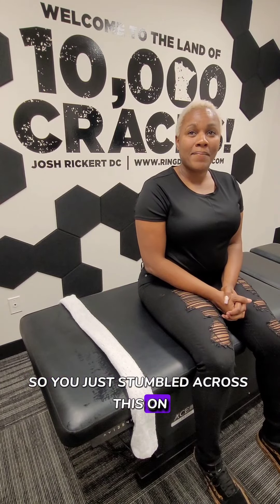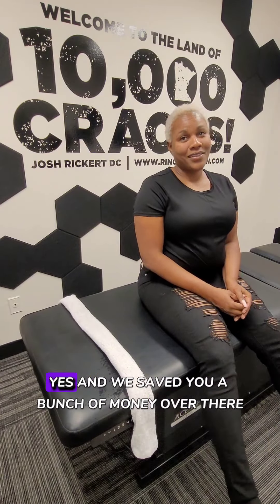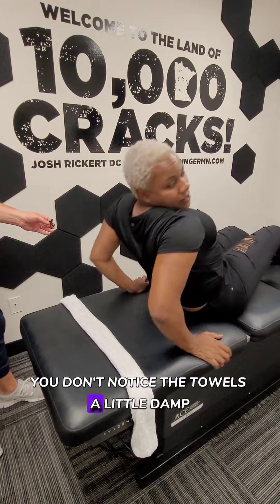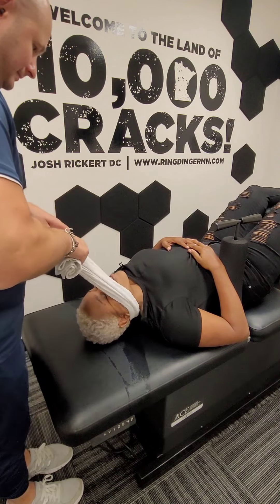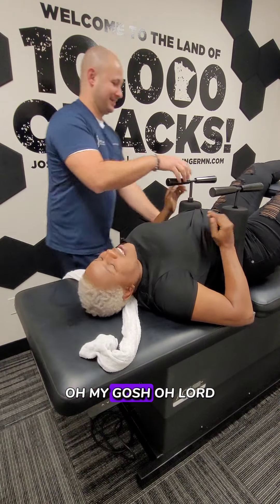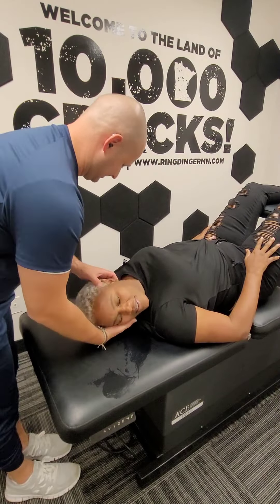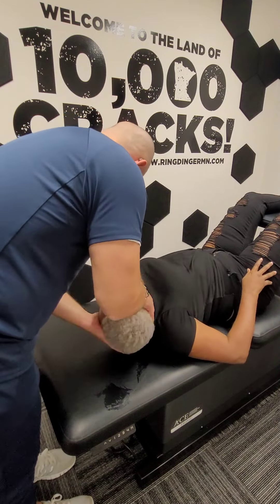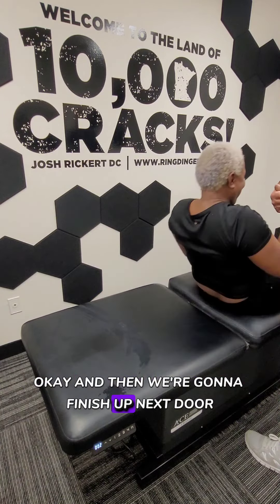Minnesota Ring Dinger ®️ | ULTIMATE Neck & Back Relief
In this video, a Minnesota woman presents feeling tight, tense and "jammed." After a detailed medical history was obtained and a comprehensive examination was performed she received her first Full Spine Ring Dinger®.

Your Minnesota Chiropractor Josh Rickert DC at Prior Lake Spine Health & Injury Center in Prior Lake, MN provides all of his patients with a complete medical history and comprehensive examination.

Josh Rickert DC, Your Minnesota Chiropractor, delivers unique, safe and effective Chiropractic Adjustments including the Full Spine Y-Axis Neuro Decompression Ring Dinger®.

The Y-Axis Ring Dinger® should never be done at home and only be performed by qualified healthcare professionals in the appropriate setting with the proper equipment and training.

Feeling compressed? Relief may be closer than you think! Come find us in Prior Lake, Minnesota, we are just a short drive from MSP Airport.  We are the Exclusive Minnesota Provider of the Revolutionary Ring Dinger® Full Spine Adjustment!

to request a new patient appointment.

Check out our reviews to find out for yourself why so many people are choosing Your Minnesota Chiropractor Josh Rickert DC at Prior Lake Spine Health & Injury Center.

We look forward to serving all your Chiropractic needs at Prior Lake Spine Health & Injury Center!

Words to make this findable